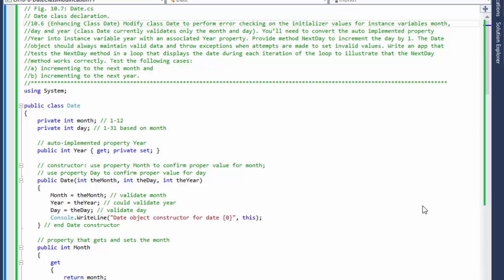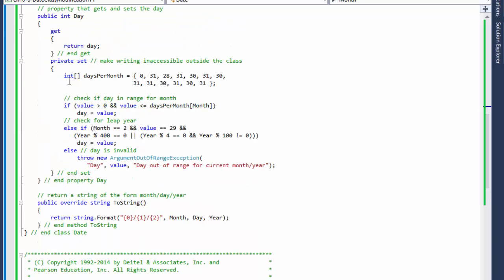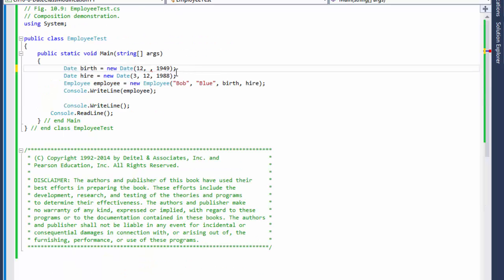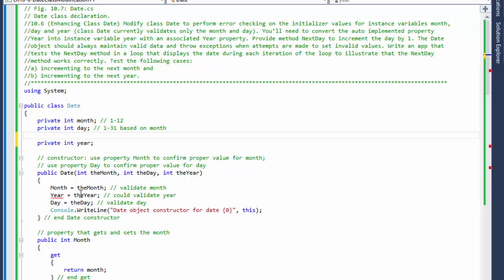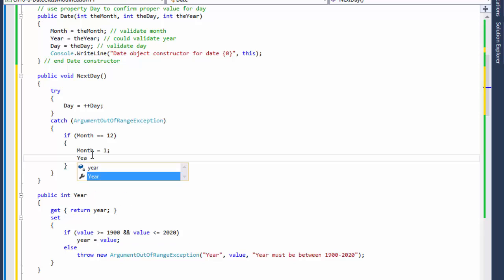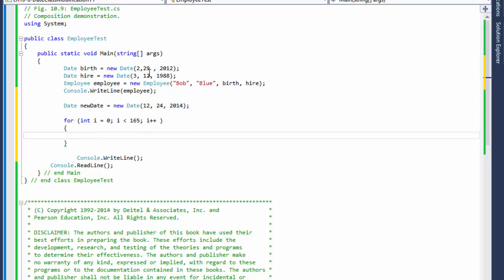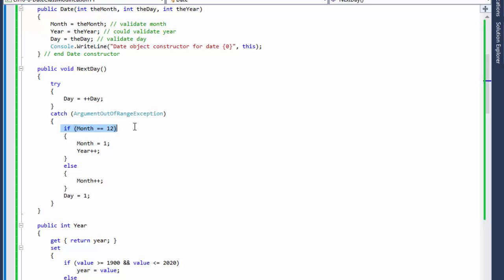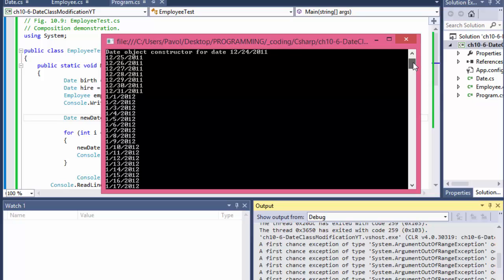C# Programming Challenge 10.6: Enhancing Class Date - Exception Handling and Validation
C# 2012 How to Program
C# Programming Challenge 10.6 Enhancing Class Date

Modify class Date to perform error checking on the initializer values for instance variables month, day and year (class Date currently validates only the month and day). You’ll need to convert the auto implemented property Year into instance variable year with an associated Year property. Provide method NextDay to increment the day by 1. The Date object should always maintain valid data and throw exceptions when attempts are made to set invalid values.

Write an app that tests the NextDay method in a loop that displays the date during each iteration of the loop to illustrate that the NextDay method works correctly.

Test the following cases:
a) incrementing to the next month and
b) incrementing to the next year.